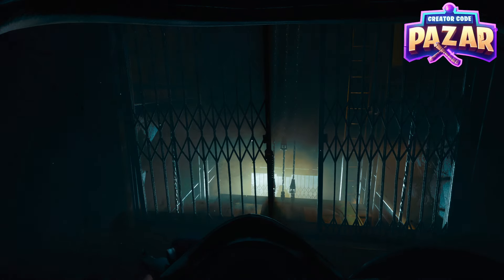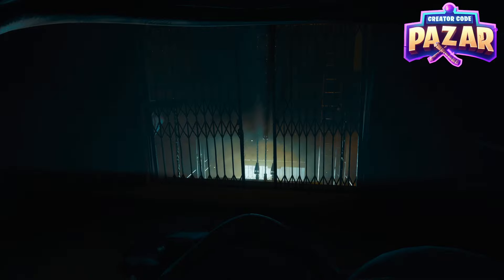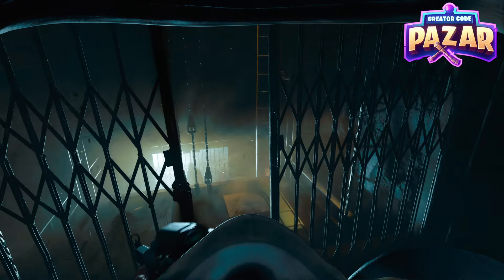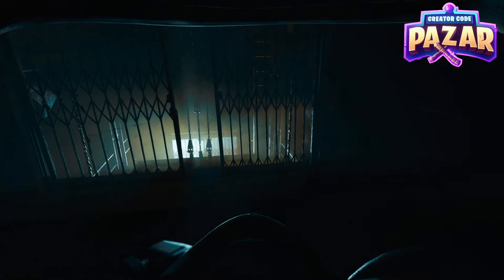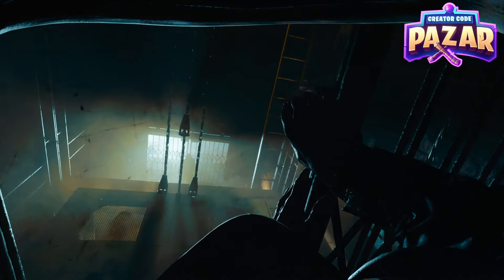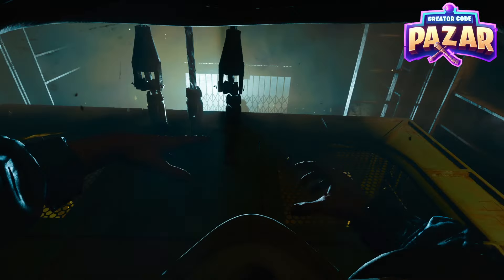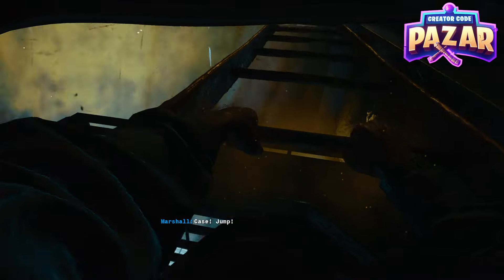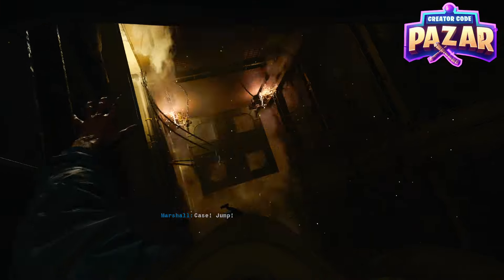How to Jump in The Elevator Shaft with Marshall Emergence Black Ops 6 Guide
This guide for Black Ops 6 explains how to jump into the elevator shaft with Marshall in the Emergence mission. Follow these steps to make the jump successfully and continue progressing through the mission.